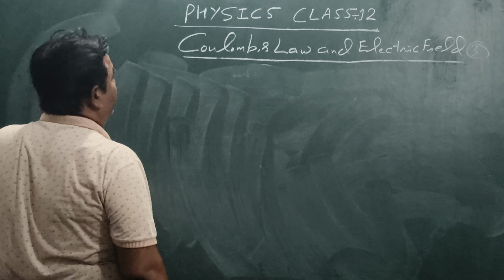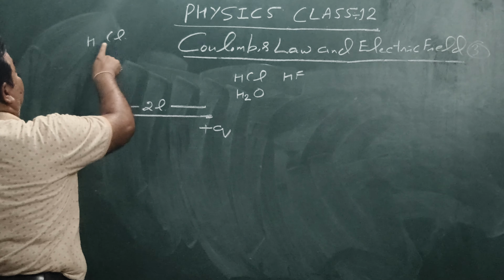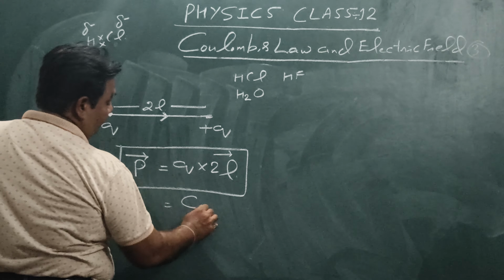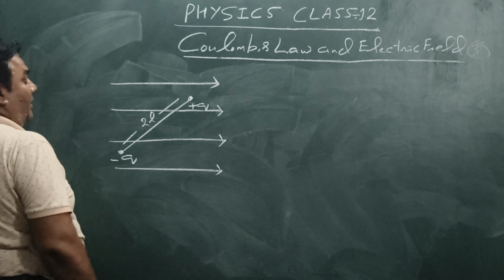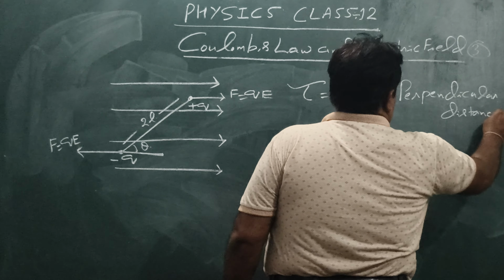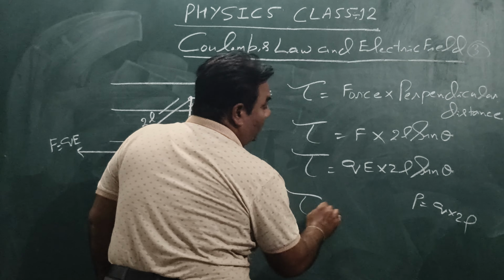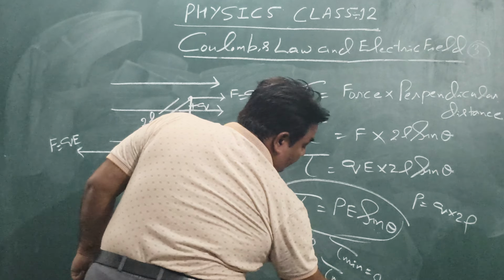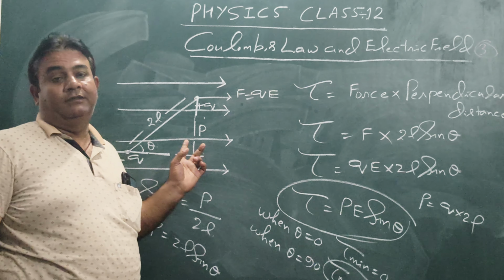COULOMB'S LAW AND ELECTRIC FIELD part 3 Class 12th